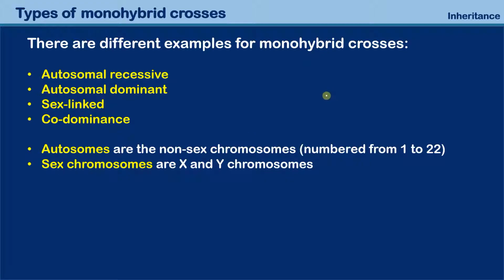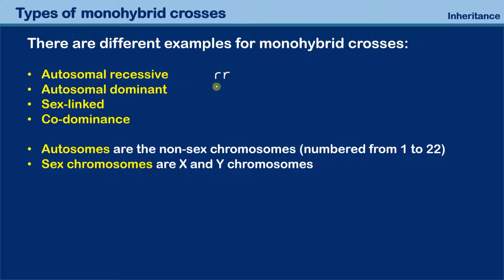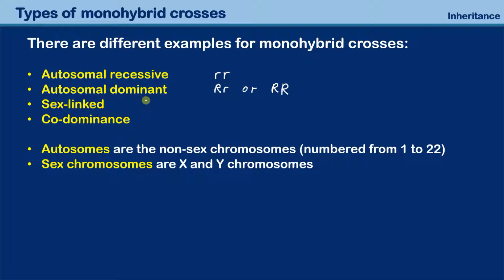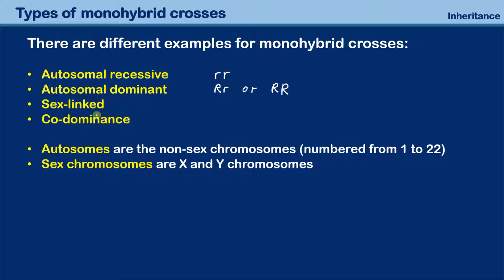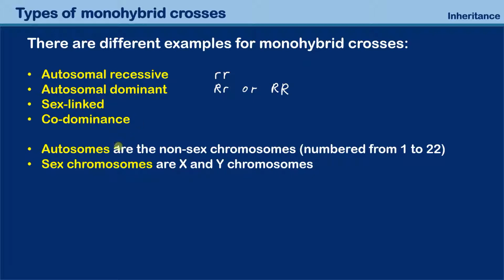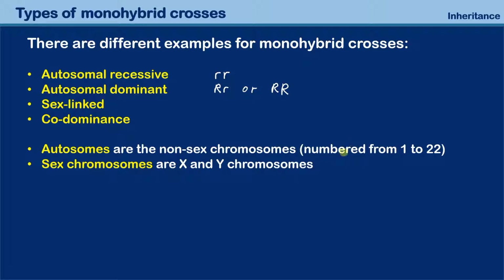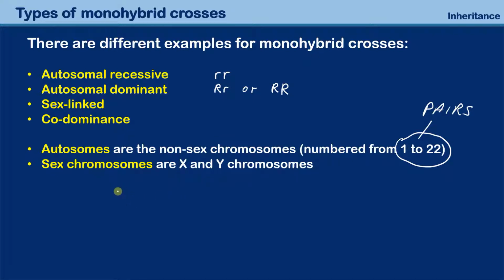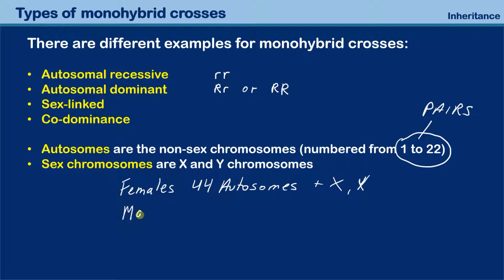Types of crosses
This video gives an overview of the different types of crosses, such as autosomal dominant, recessive, sex-linkage and co-dominance.